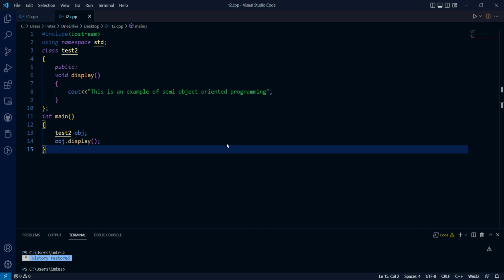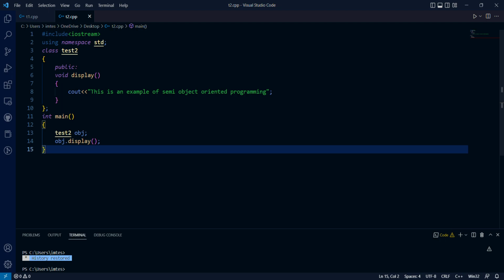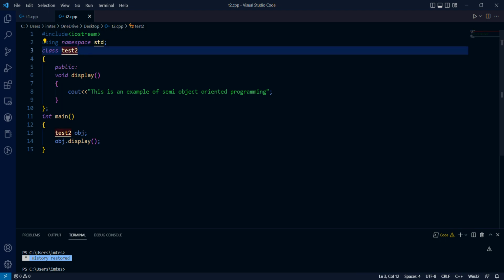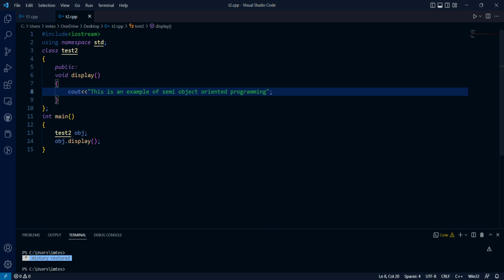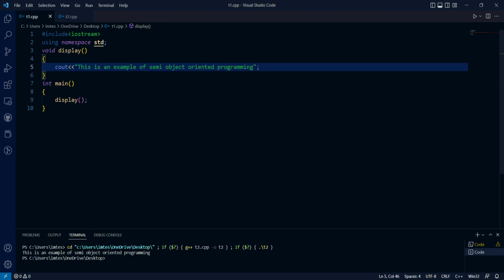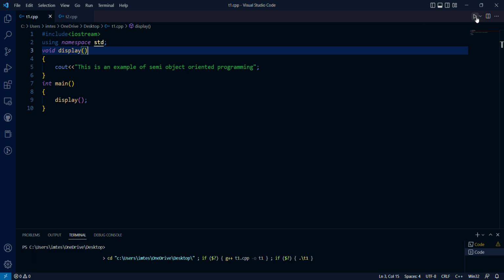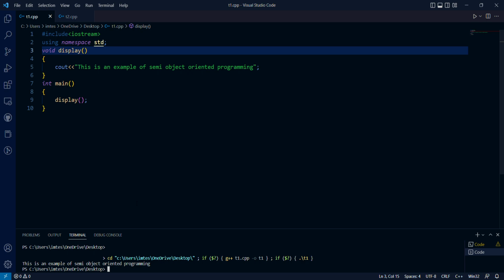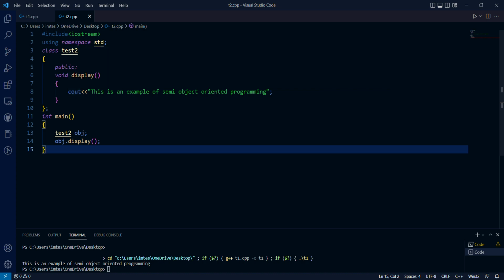Why C++ is a Semi-OOP Language?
In this video an example has been highlighted as to why C++ is considered to be a semi object oriented programming language - much of it which has to do with class/object relationship.

From the workbench:

Open sourced education under the aegis of Atom Foundation.
This channel currently functions on a bare-bone basis thriving on very basic infrastructure. Any support/encouragement would go miles in improving the content of this channel which aims to deliver educational content primarily in Information Technology And Computer Science.

Thanking you,
Imteshal Karim